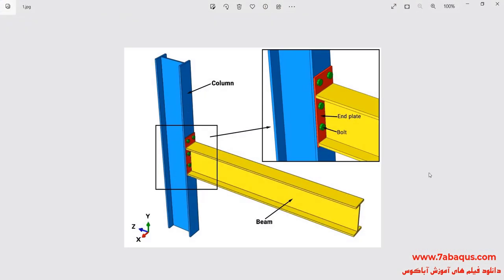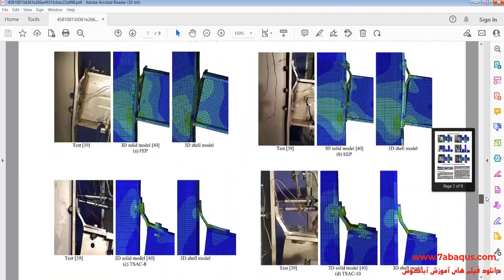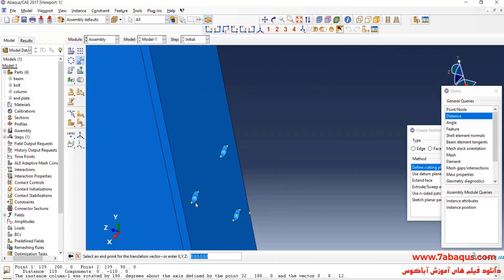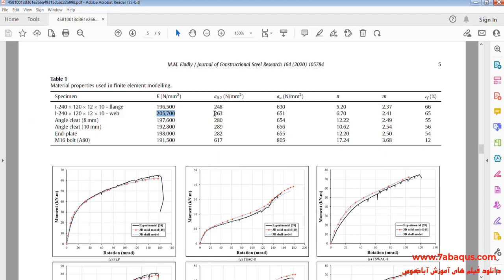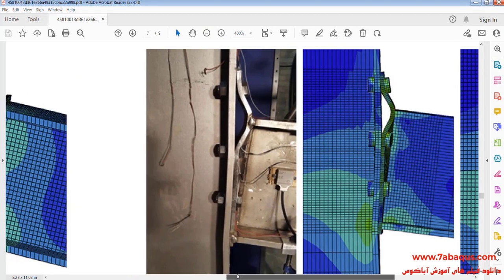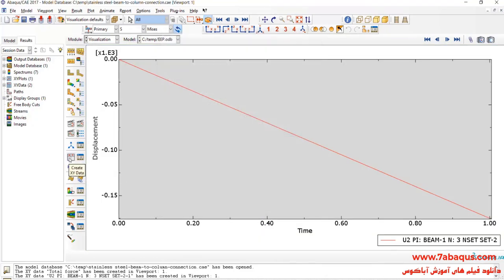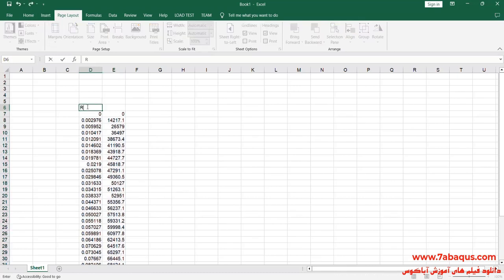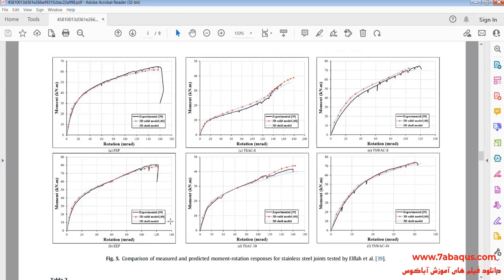Stainless steel beam-to-column bolted connection under monotonic loading Abaqus